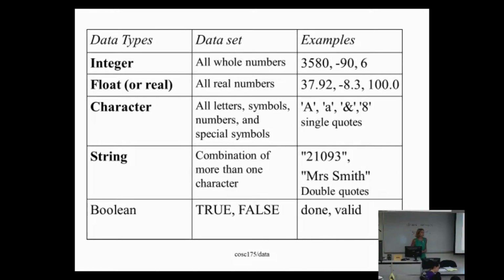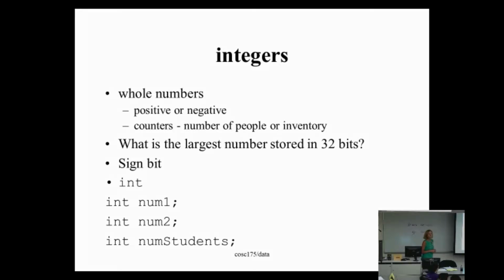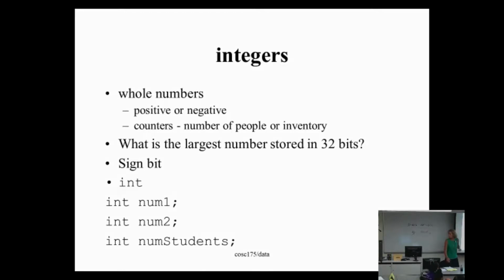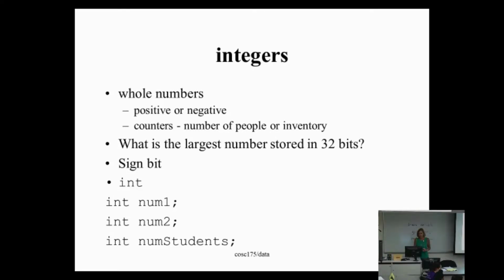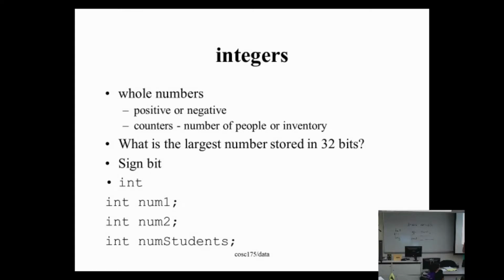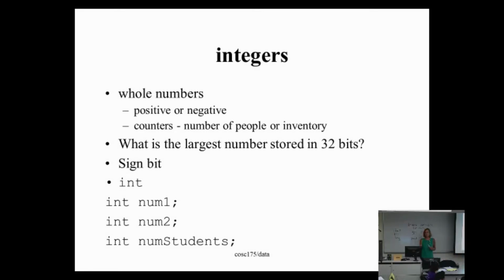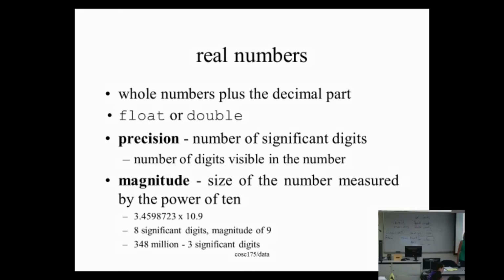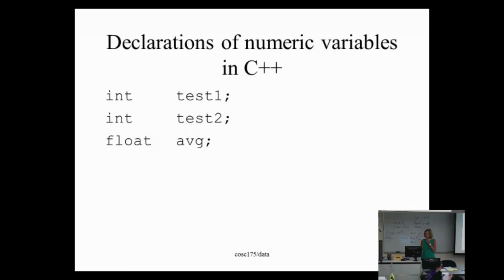Data - Data Types (Part 2)